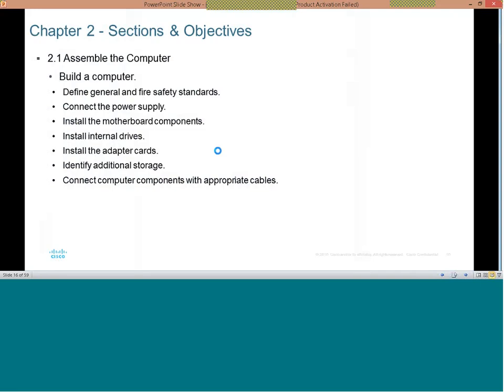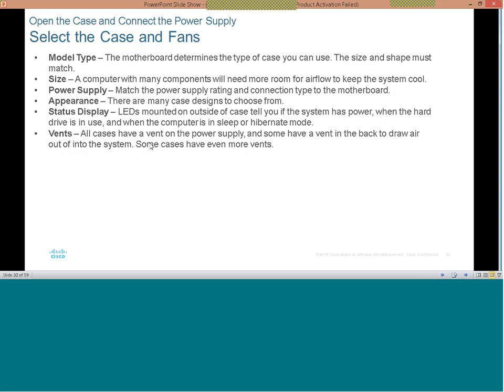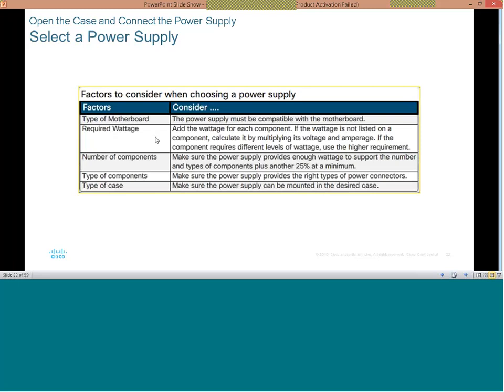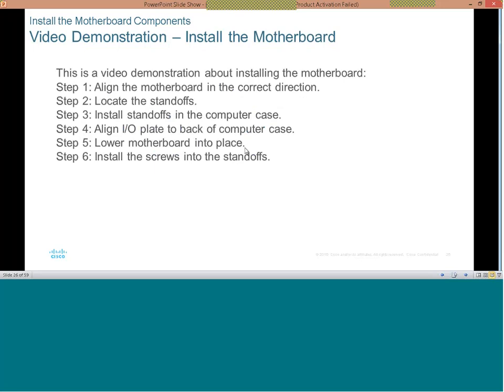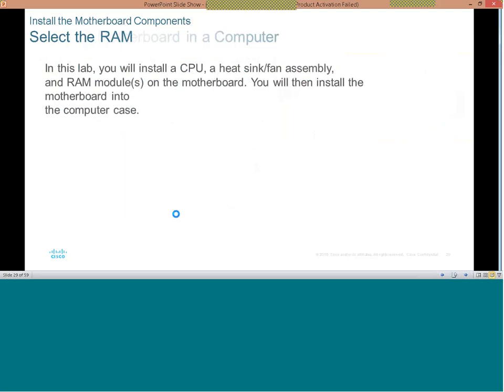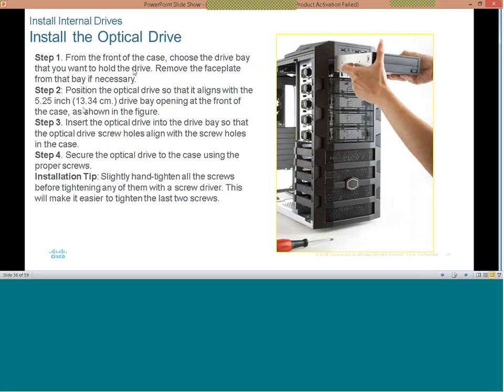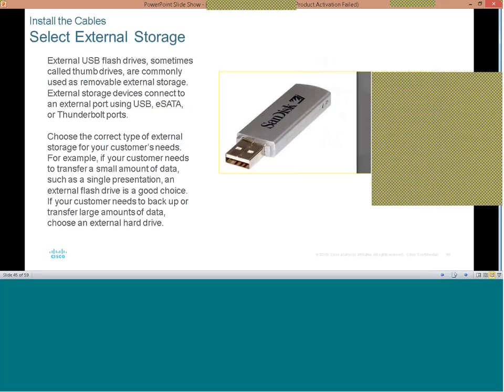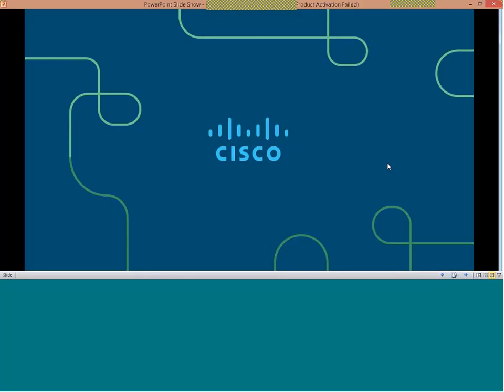NASCO ITE INSTRUCTORS TRAINING 20210624 CHP 2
ITE CHAPTER 2